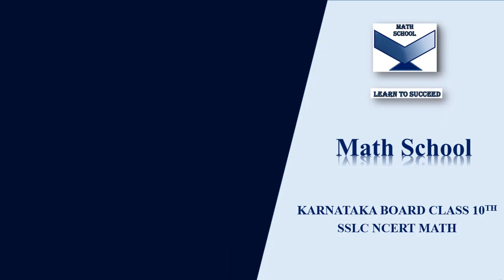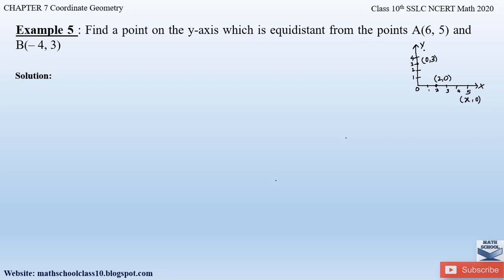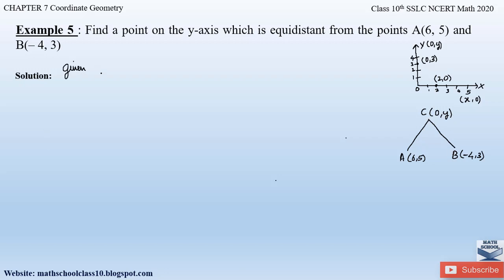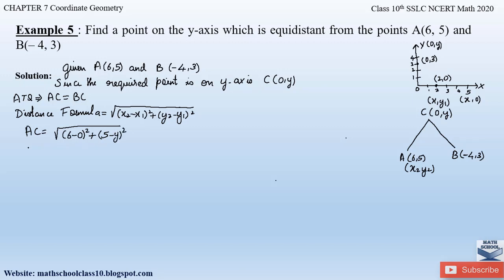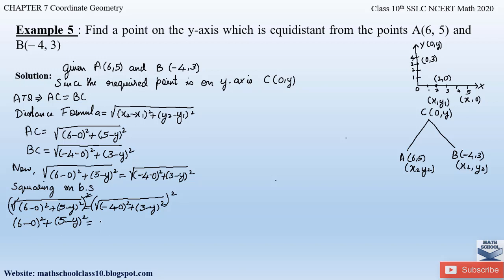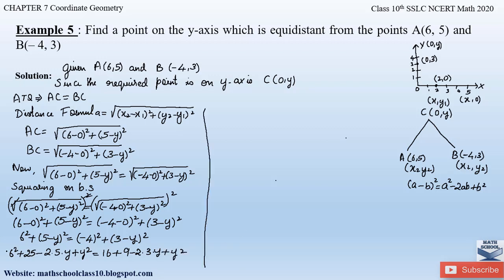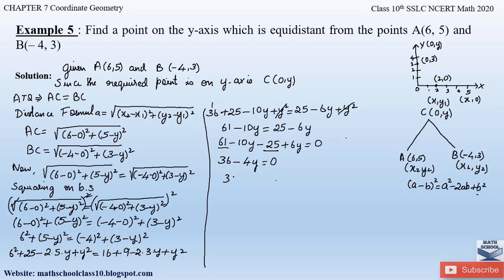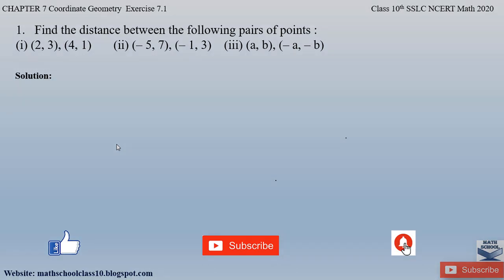Coordinate Geometry | class 10 Chapter 7 Example 5 | Karnataka Board NCERT Math 2021